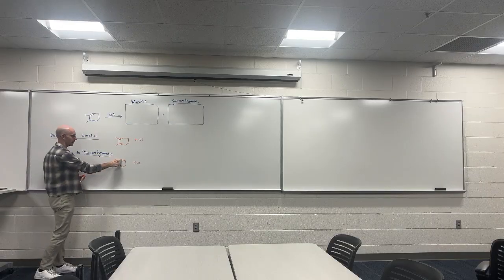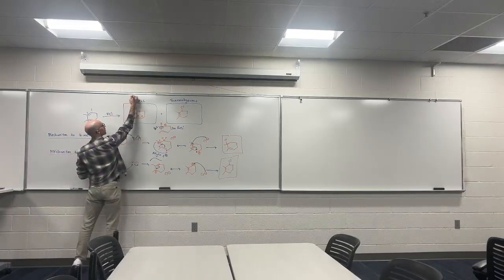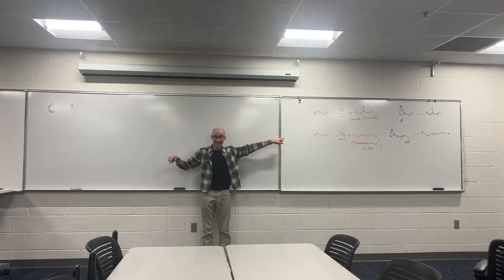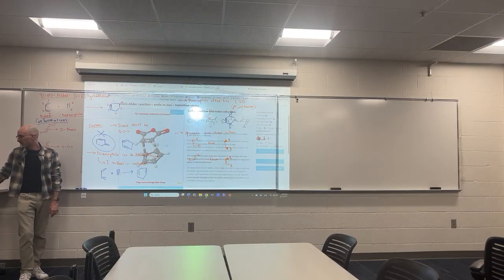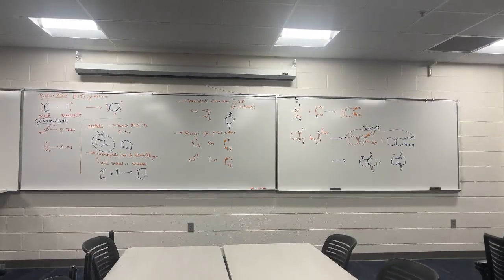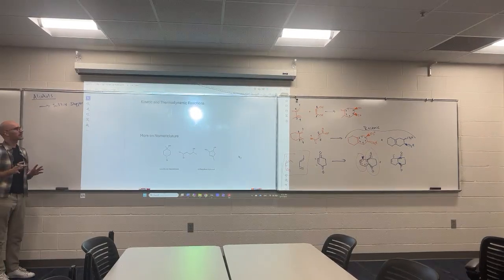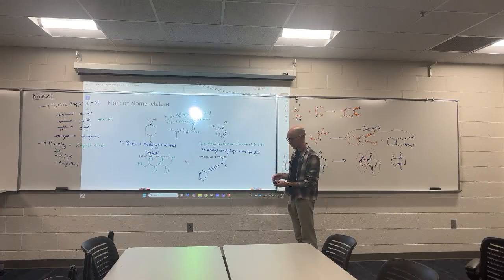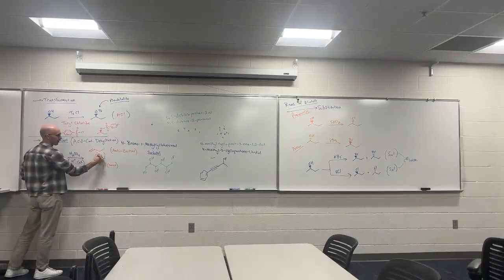Diels-Alder Rxns, Alcohols and their Reactions